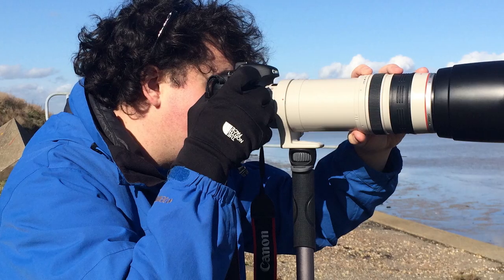The Lies of Lenses: Behind The Scenes In Sheerness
On a breakwater -- technically it's a groyne -- in Sheerness, we talk about lenses, lies, and why you can't always believe what you see on screen.